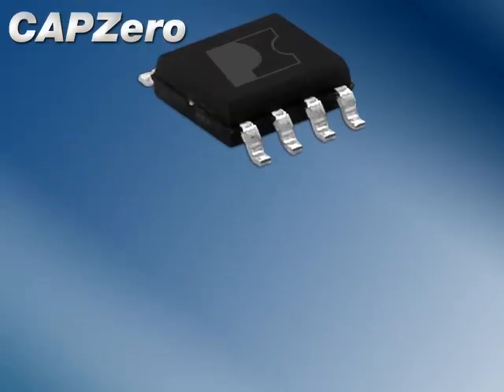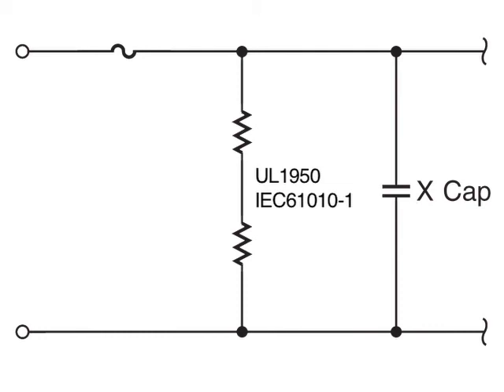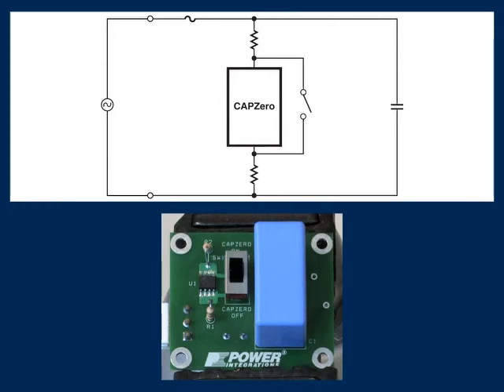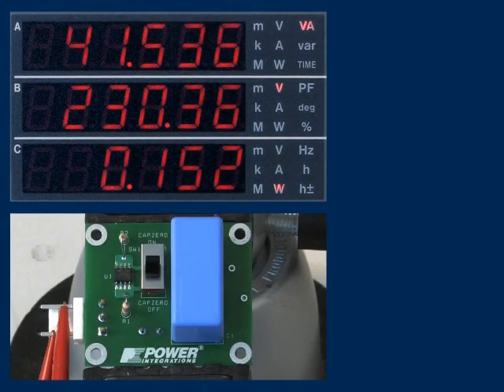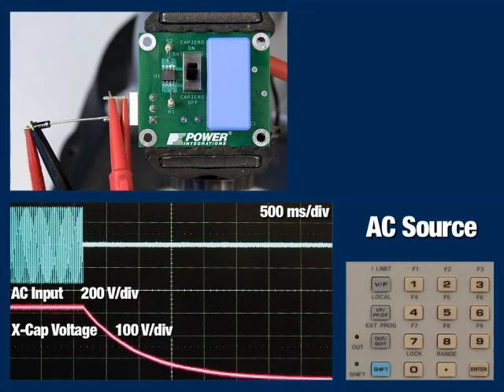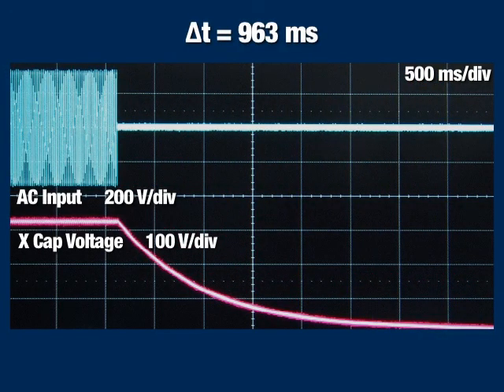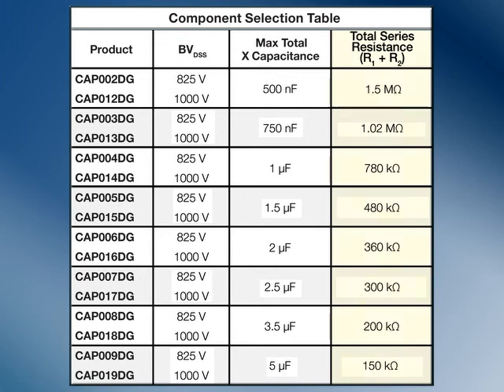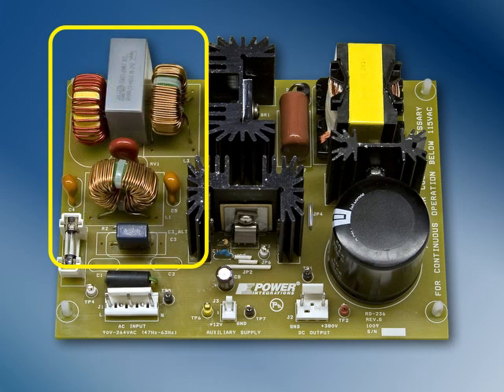CAPZero(TM) Promo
CAPZero™ is a family of innovative, two-terminal, automatic X capacitor discharge ICs that eliminate power losses while allowing power supplies to comply with safety standards. CAPZero acts as a smart high-voltage switch when placed in series with discharge resistors. When AC voltage is applied, CAPZero blocks current flow in the X capacitor safety discharge resistors, reducing the power wasted in these components to zero at 230 VAC. When the AC voltage is disconnected, CAPZero automatically and safely discharges the X capacitor by closing the circuit through the bleed resistors and directing the energy away from the exposed AC plug.